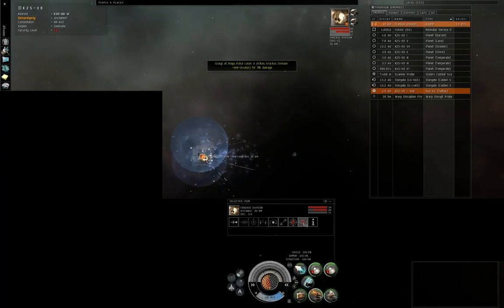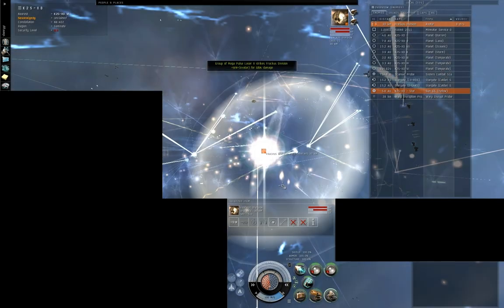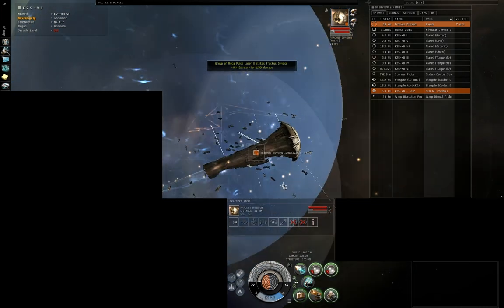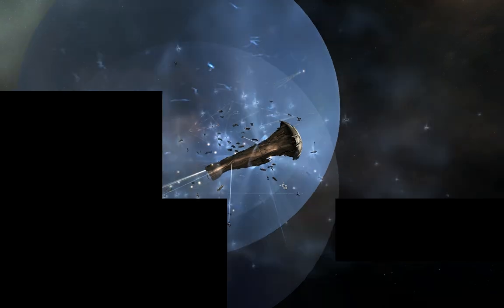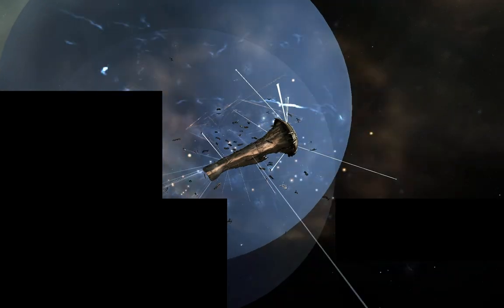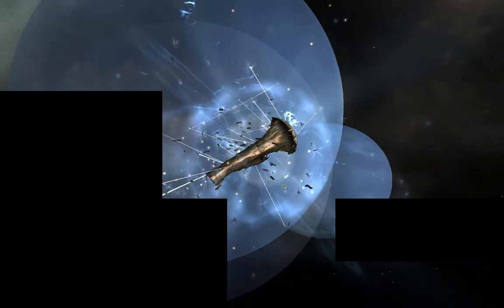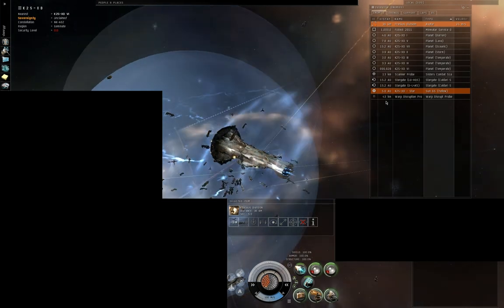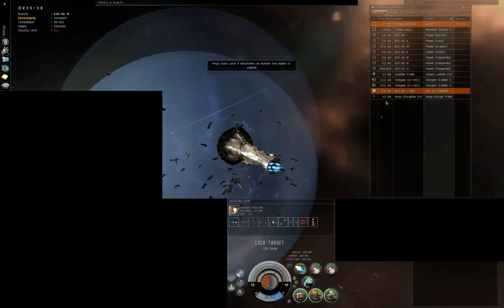russian titan tackled and his fleet leaves him behind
poor guy caught by a hic and his fleet leaves anyway.  they'll be back, but not in time to save him.